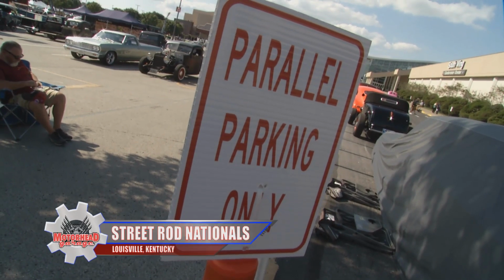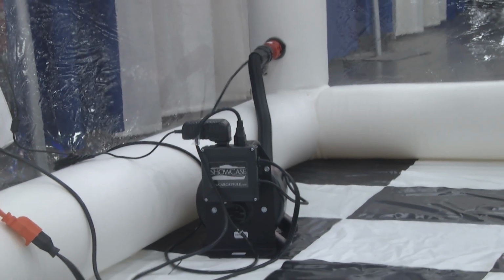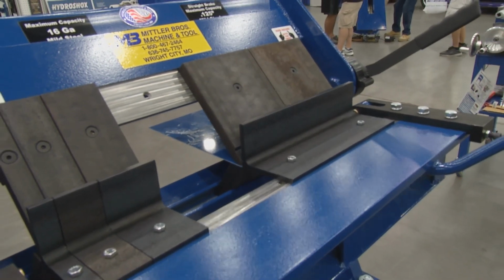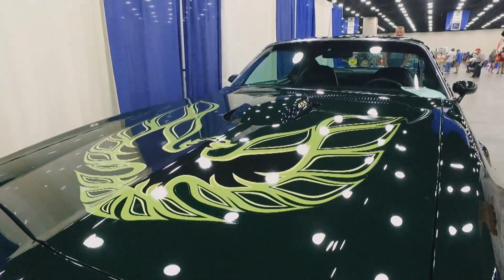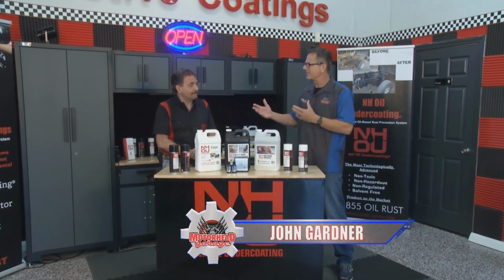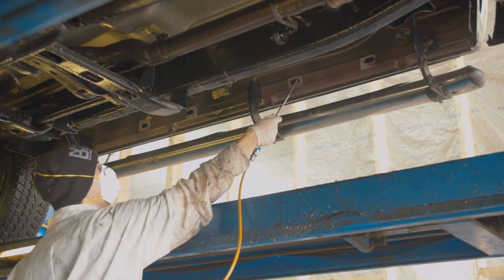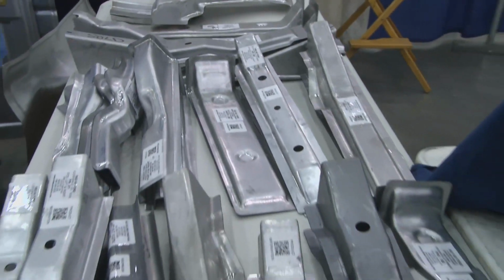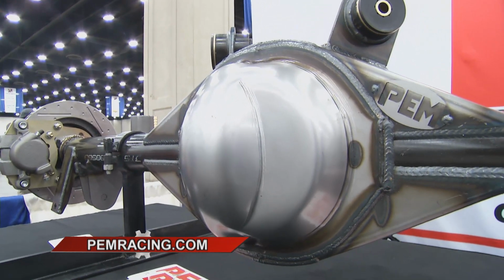Motorhead Garage Episode 2009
Alumicraft, Car Capsule, Mittler Brothers, NH Oil, EMS Automotive, PEM Racing